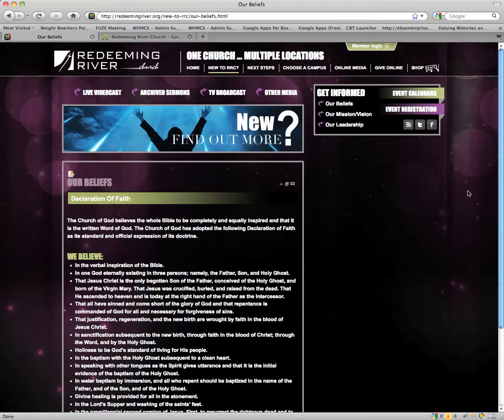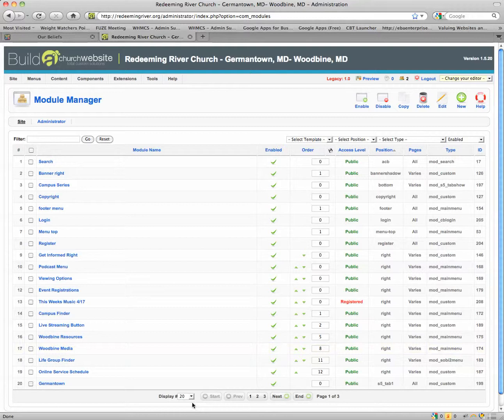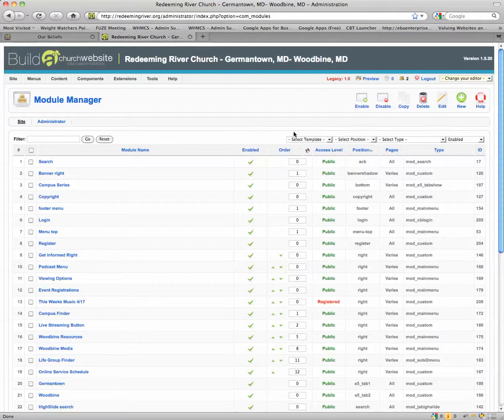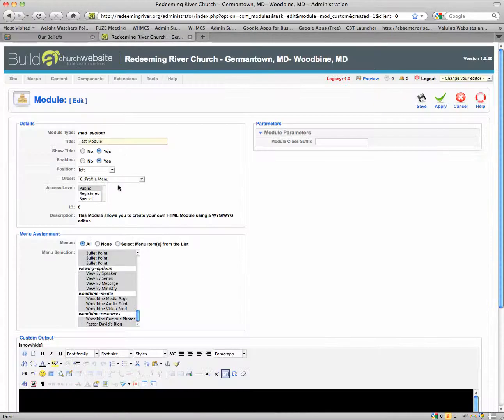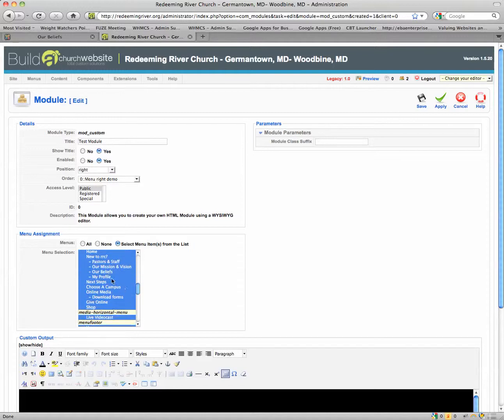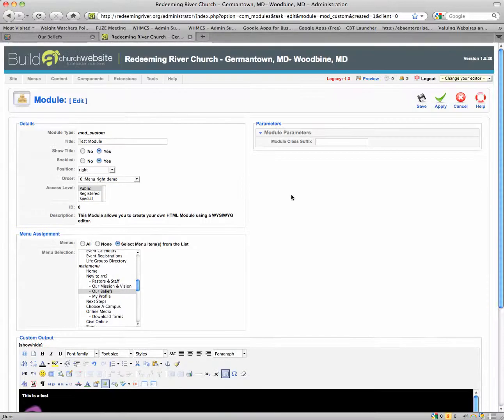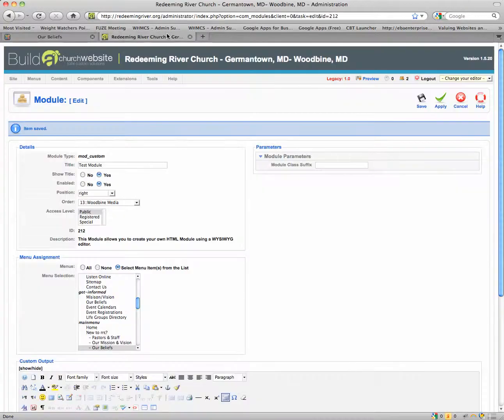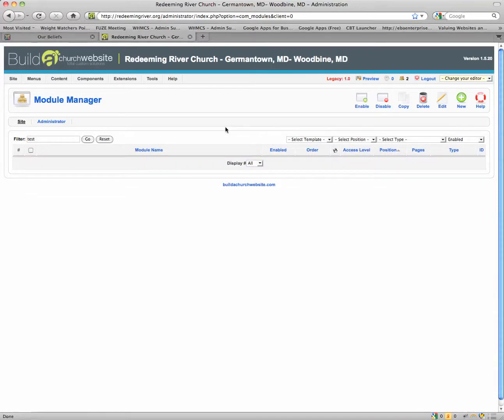Understanding & Implementing Modules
In this video we will show you how to get to those "other" areas of your website that are not a component or article.